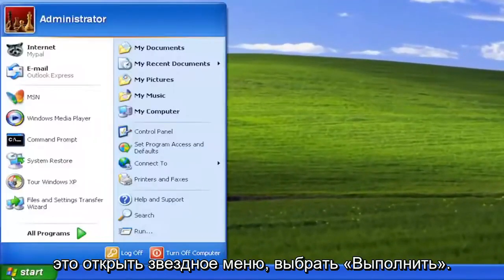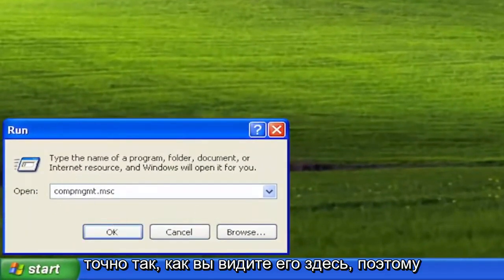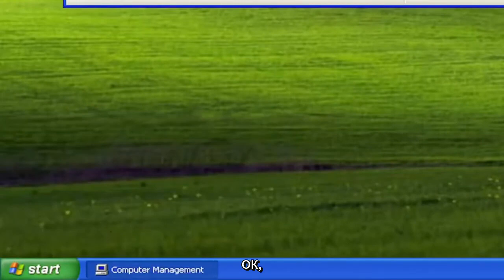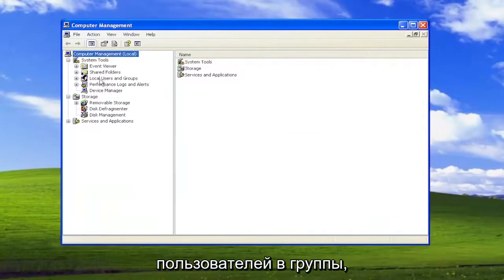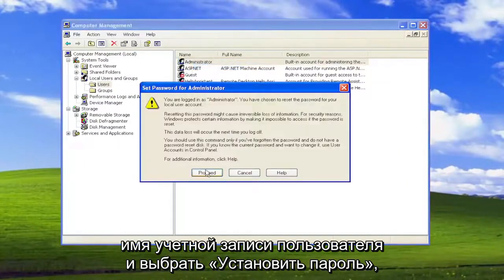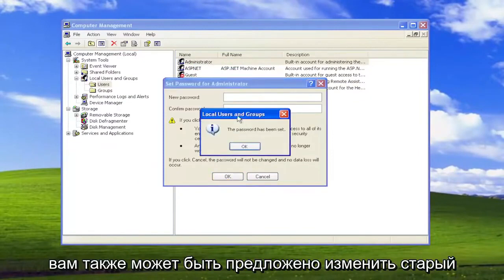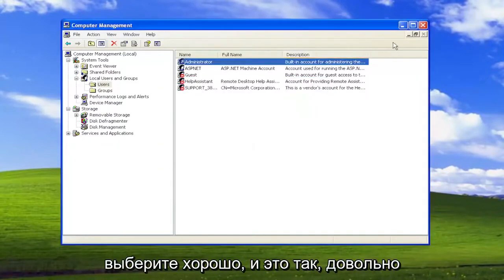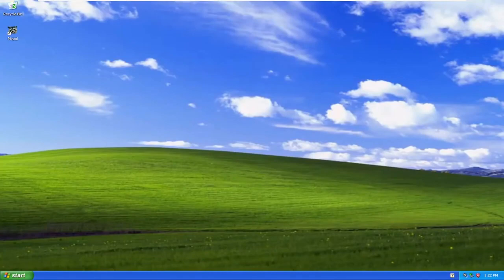Как убрать пароль с учетной записи Windows XP?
Как удалить пароль пользователя в Windows XP [Учебник]

Windows XP все еще используется! Вот несколько способов сбросить пароль администратора на ноутбуке или компьютере с Windows XP.